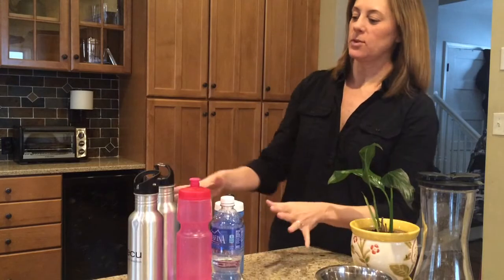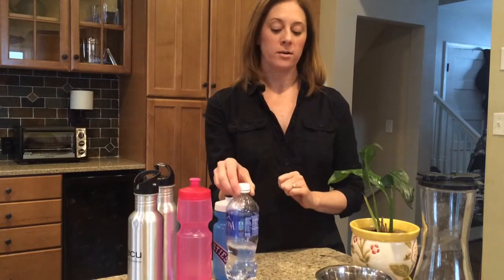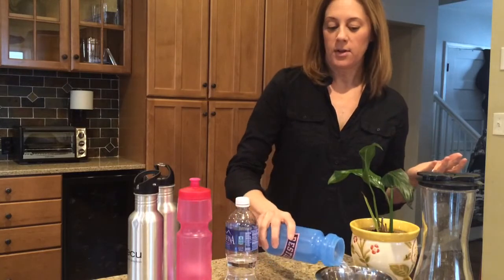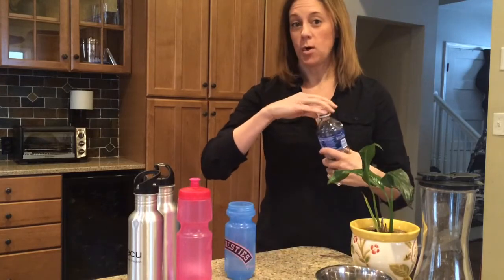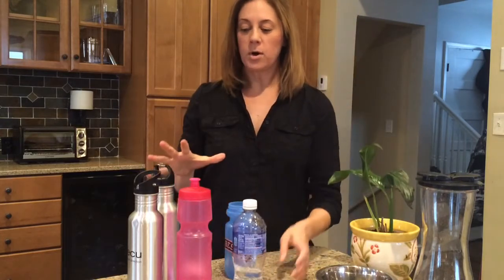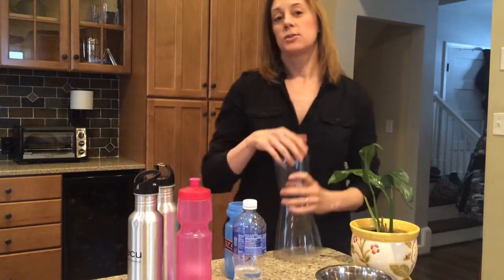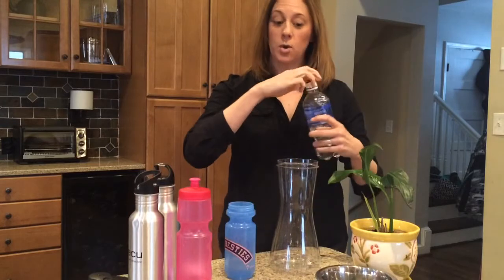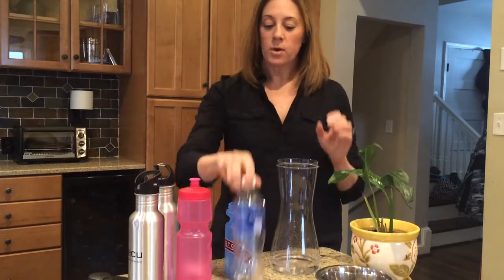Easy Ways to Conserve Water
Conserving water can be really easy! One way is to re-use the water in the sports bottles and cups your family leaves all over the house!  Find out how!